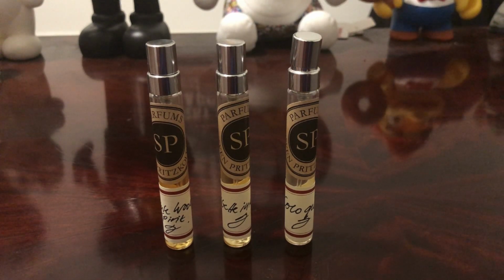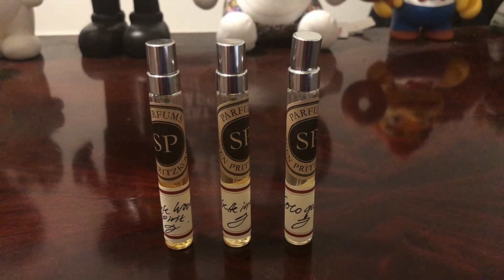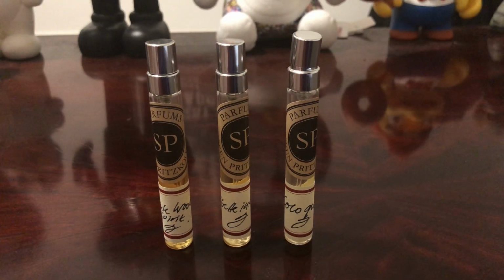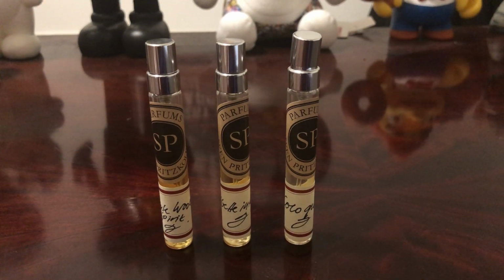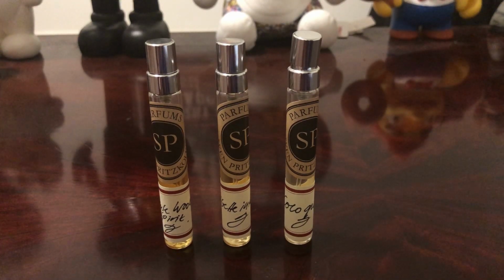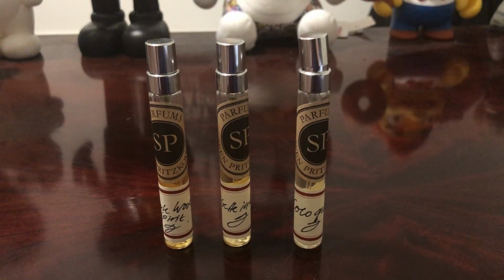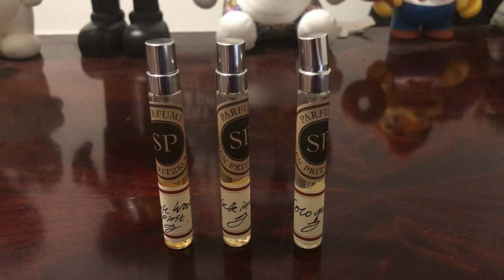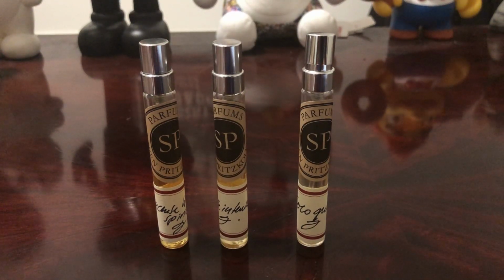(Quick Take - Cologne by SP Parfums and Giveaway) Maximilian Must Know # 829